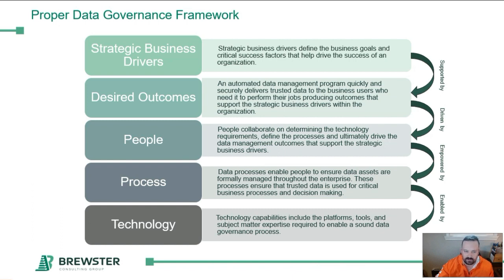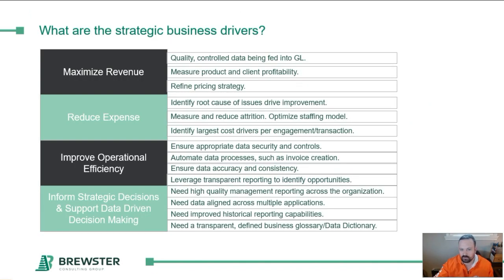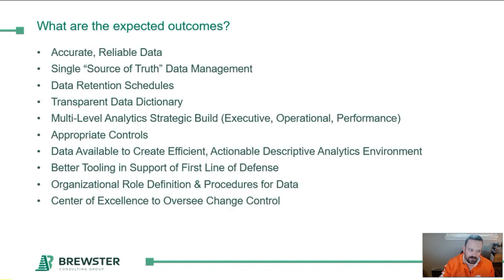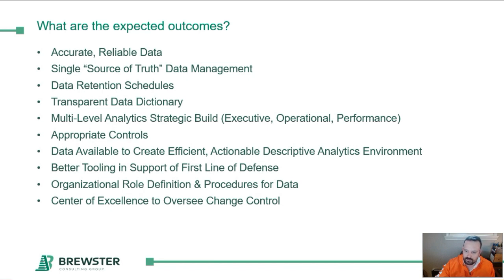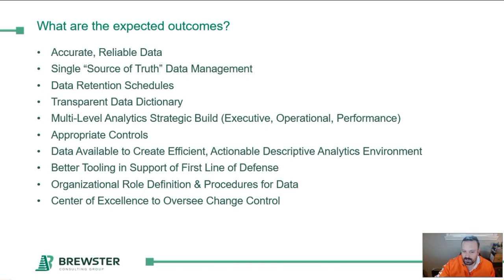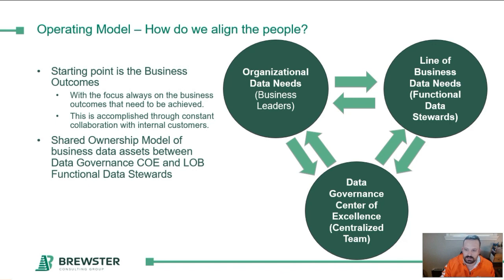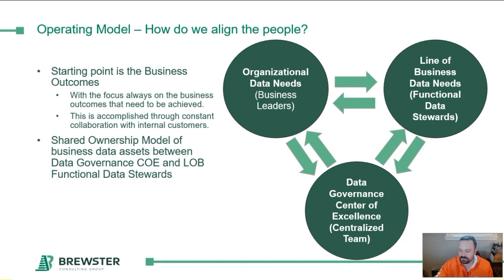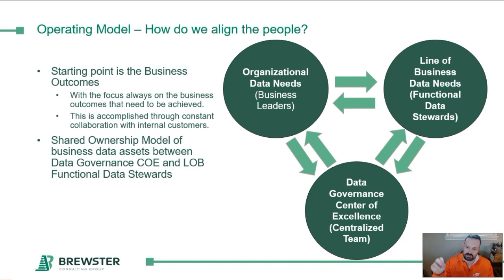How to Properly Structure Data Governance Framework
In this video, we'll share how to properly structure a Data Governance  framework. This framework must be business led if you want to drive real value for your organization and optimize your analytics. This structure will help you get a clear understanding of your data, where it comes from, how it's used, and who has access to it.

By following this framework, you'll be able to control and manage your data more effectively. Watch this video to learn more about how to properly structure a Data Governance business led framework, and to learn how it can help you protect your data and your business!